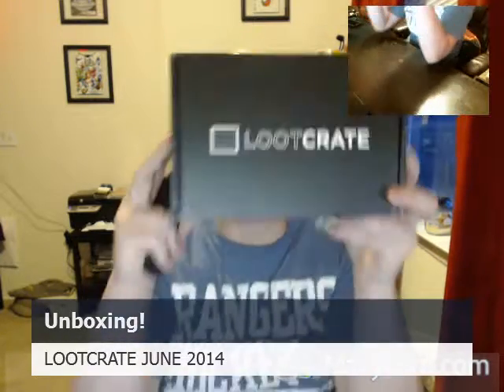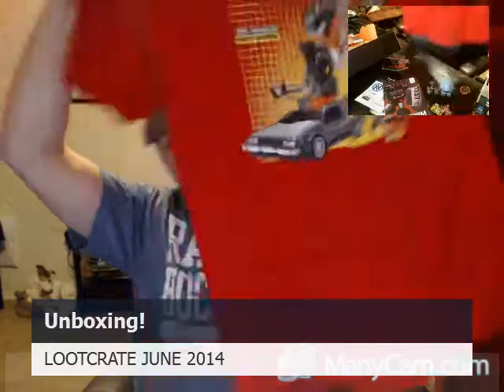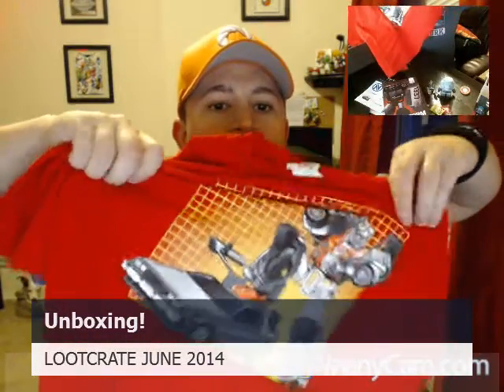lootcrate!! June 2014 LOOT CRATE- Transform!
UNBOXING of loot crate june 2014.